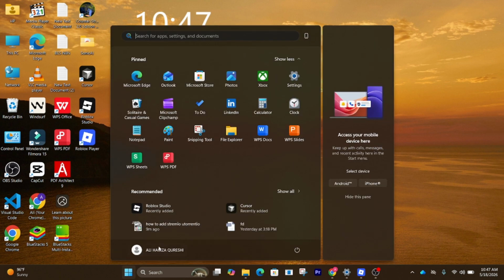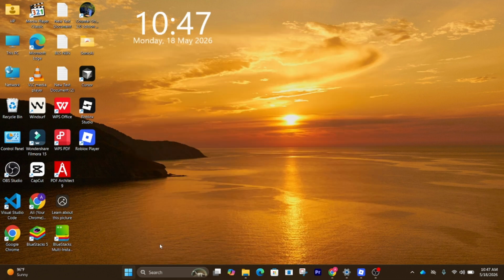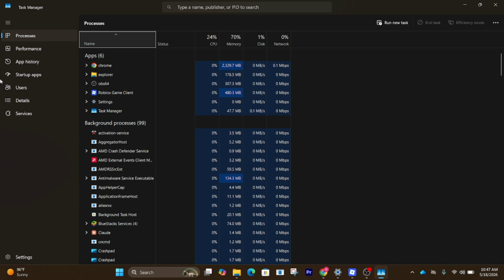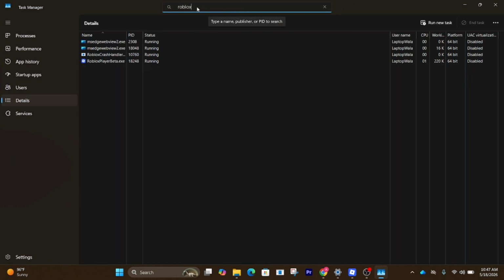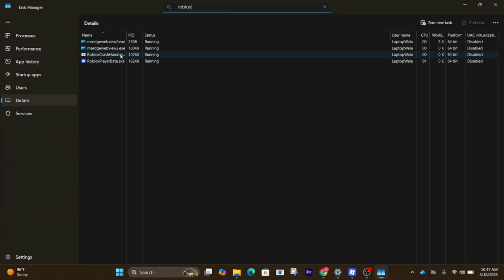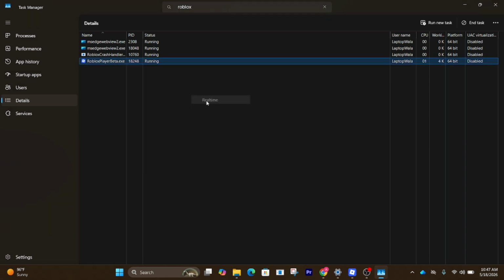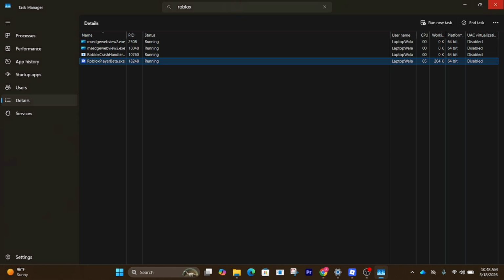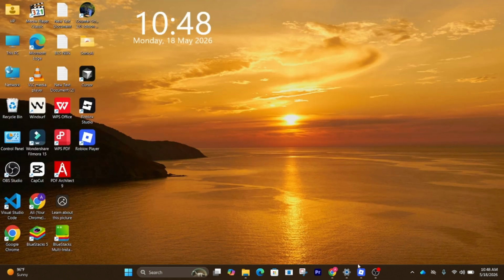How to Allocate More RAM to Roblox for Better FPS on Windows 11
Learn how to improve your Roblox experience by allocating more RAM for better FPS and smoother gameplay. This video guides you through the process of adjusting RAM usage within Task Manager to help you get more fps in Roblox. Follow this easy method to ensure you have the best lag-free performance on your desktop or laptop quickly.

allocate more ram to roblox
how to give roblox more memory windows 11
roblox fps boost guide 2026
increase virtual memory for roblox
fix roblox stuttering windows 10
roblox task manager priority high
optimize windows 11 for roblox high fps
roblox lag fix pc tutorial
how to unlock roblox performance
DOITWITHUS gaming optimizations